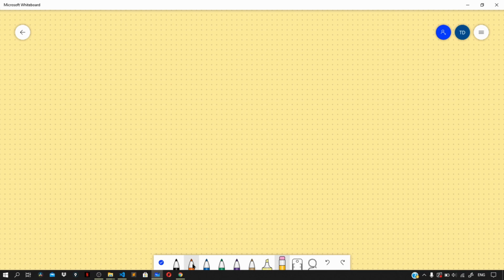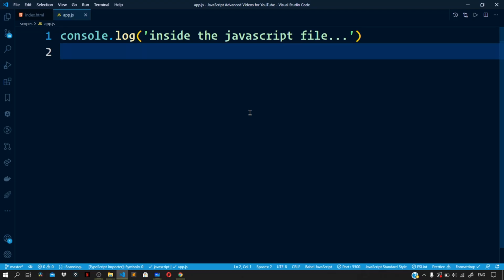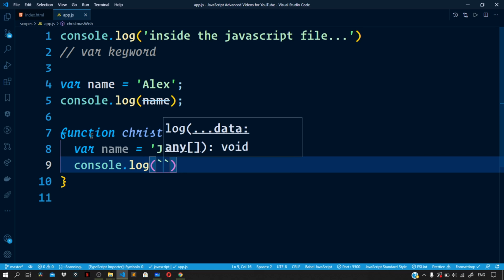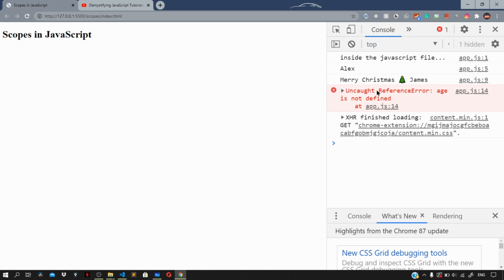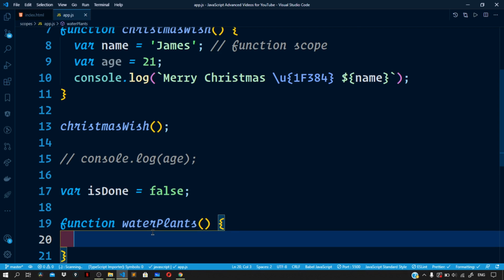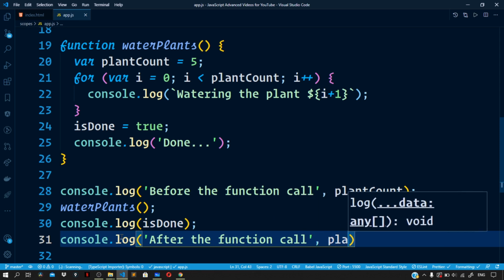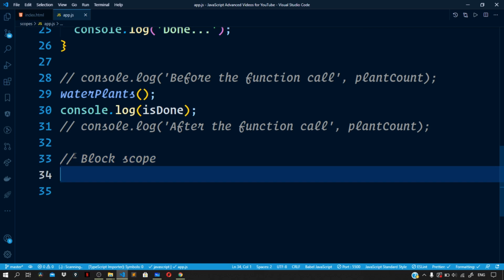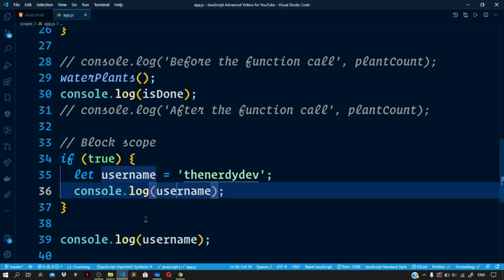Refresher on Scopes in JavaScript - Function, Global and Block Scopes - #59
In this video, we will do a basic refresher on Scopes in JavaScript before we proceed further with more advanced topics in JavaScript. We will first talk about the Global Scope in JavaScript along with Function Scopes where we use the var keyword. Then we will move further and talk about the block scope in JavaScript that uses the modern ES6 introduced let and const keywords. The code for the video can be found on GitHub.